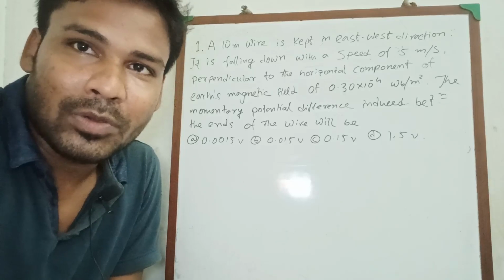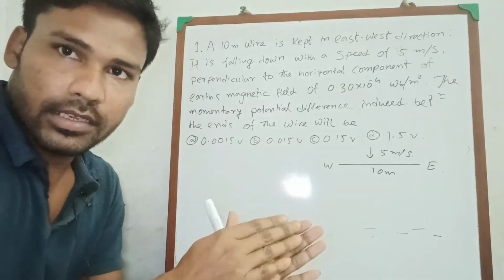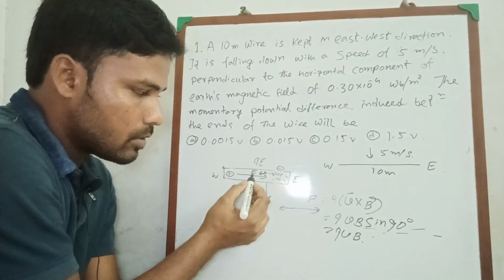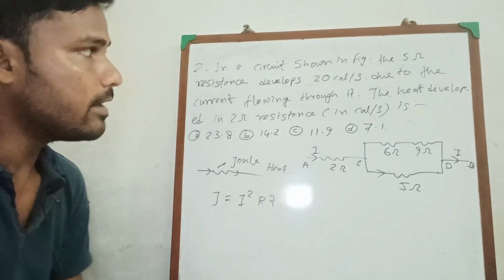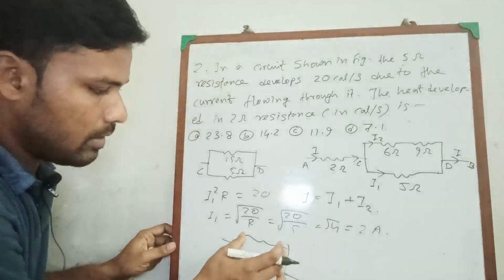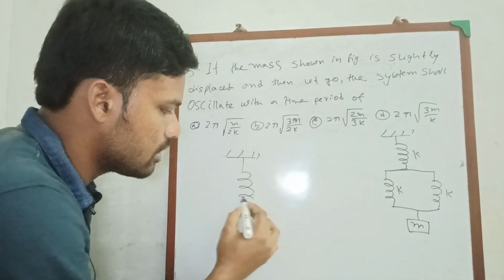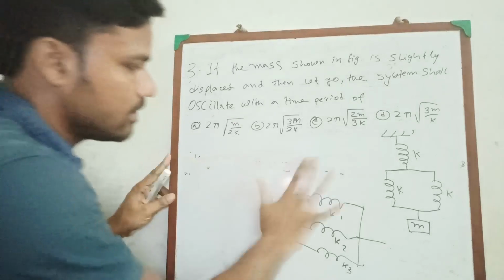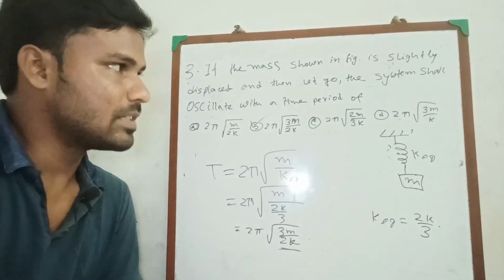How to solve Physics questions of class 11th, 12th for CBSE, ICSE, STATE BOARDS etc neet and jee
This video based on some numerical problems on class 11 and 12 physics of any board.
To get more go to video section in this channel.